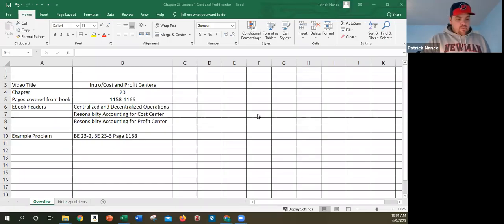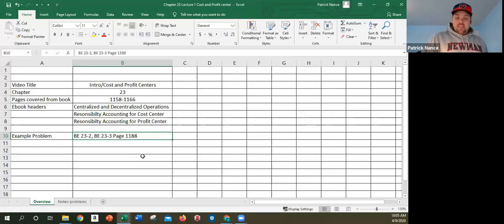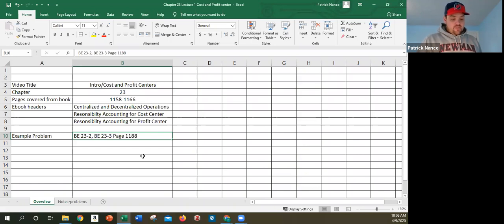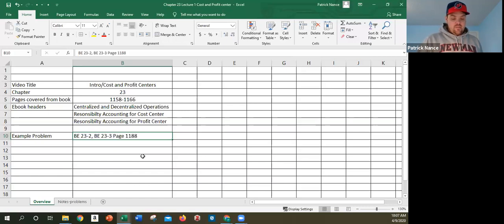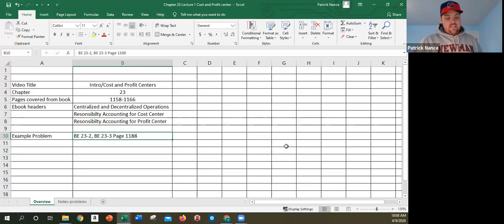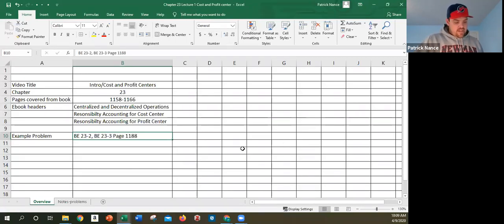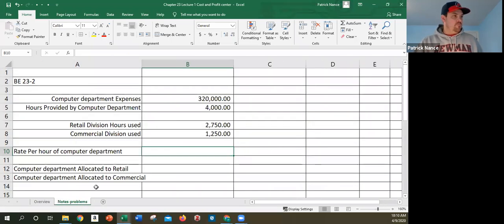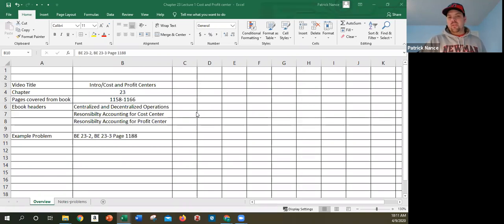Chapter 23 Lecture 1